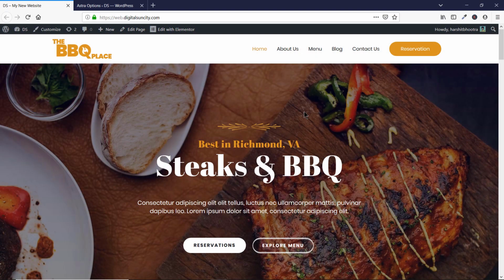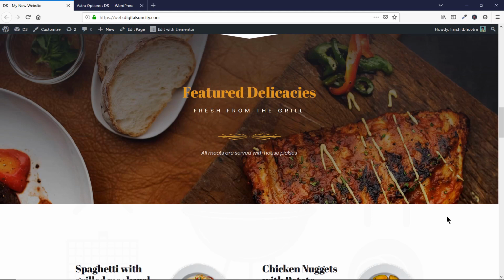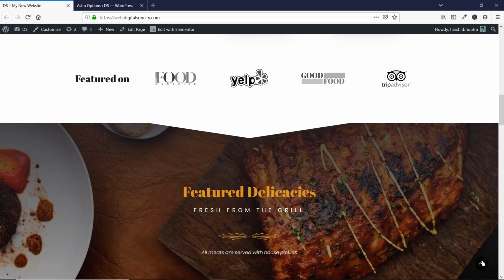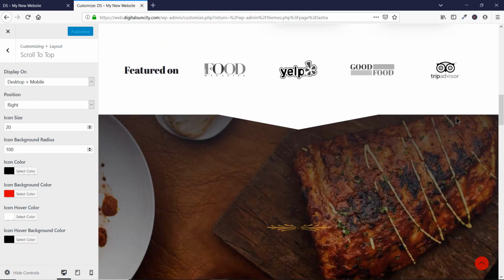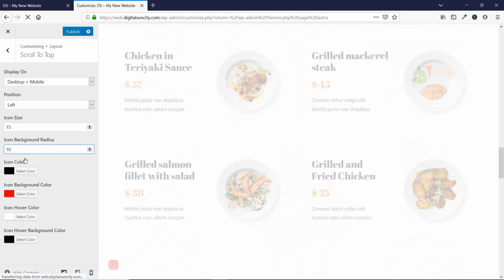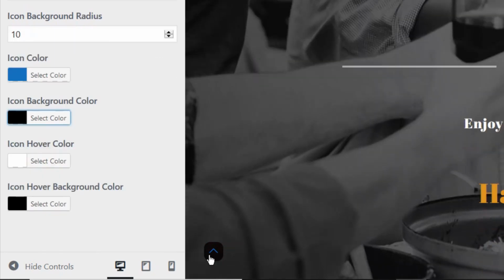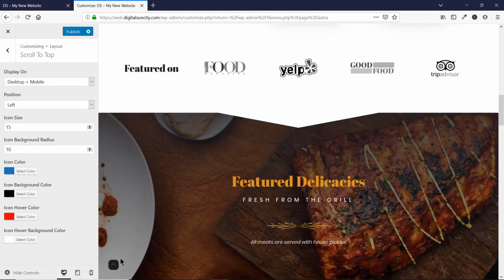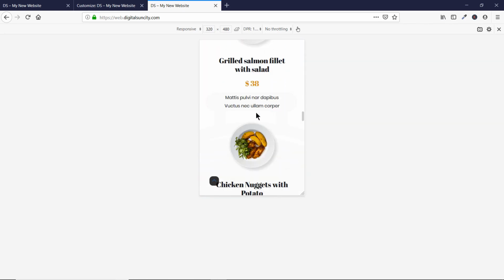Astra Pro Scroll To Top Module – Astra Pro Theme Tutorials | Wordpress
This video is about scroll to the top Module of Astra Pro Theme. In This Video, I will teach you to activate and customize your scroll to top button using this Feature in Astra Pro Theme for WordPress.

The video has been divided into multiple parts. The First Step Would be to Install and Activate Scroll to top Module of Astra pro theme and then we will learn about its uses, features and how Scroll to top module can help you on your website if you are using Astra pro theme for Wordpress.

Step 1) Goto Wordpress Dashboard 0:20
Step 2)  Click “Appearance” From Sidebar
Step 3)  Click Astra Options”
Step 4) Find “Scroll To Top” From the list of Astra pro module 0:40
Step 5) Click Activate 1:02
Step 6) Go to your website you will find scroll to top button at the bottom right 1:15
Step 7) If You Want to Modify scroll to top Button Then Go To : 1:24
Step 8)” Wordpress dashboard “》Appearance”》“Customize” 》 “Layout”》 “Scroll To Top” 1:32
Step 9)  Now You Can Explore And Apply The Modification According To Your Need 1:50
📺 Display On 1:52
📺 Position 2:04
📺 Icon Size 2:14
📺 Icon Background Radius 2:28
📺 Icon Color 2:50
📺 Icon Background Color 3:02
📺 Icon Hover Color 3:12
📺 Icon Hover Background Color 3:27